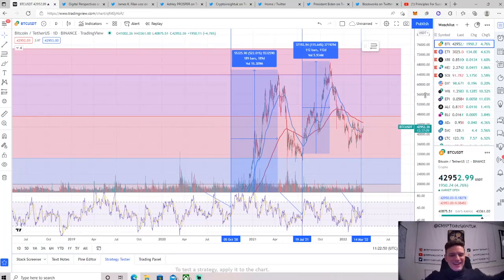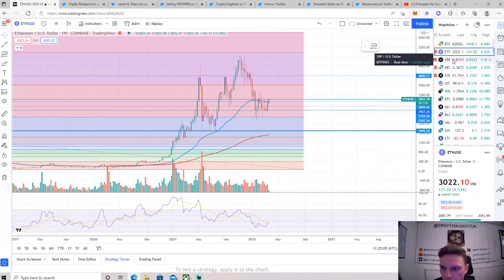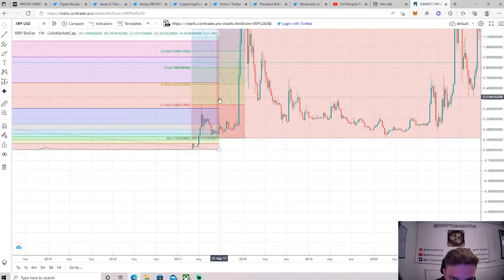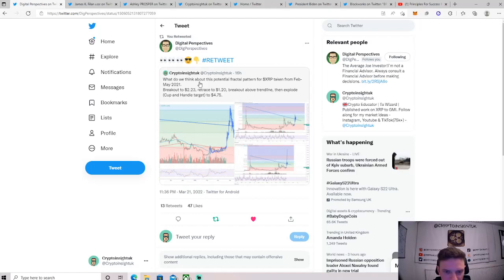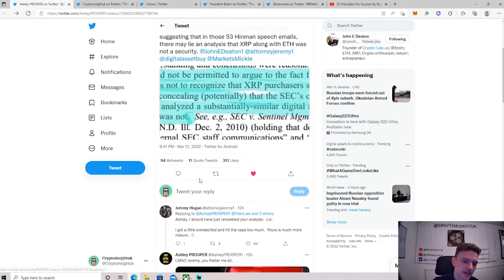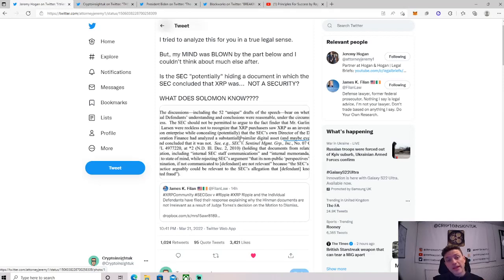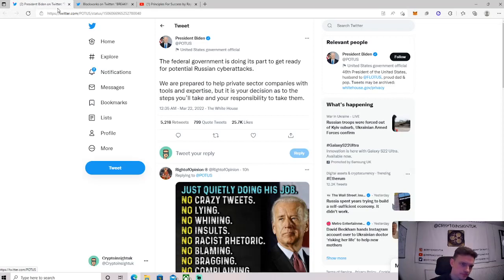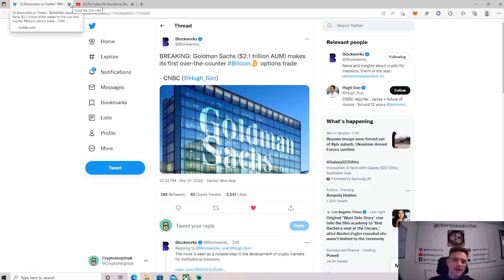🚨 ALT SEASON CONFIRMED?! 🚨 SETTLEMENT IN APRIL/MAY? 🚀⏳ THE STARS ALIGN FOR XRP 🔮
BEWARE of Scammers:I will never ask you for money on Whatsapp or any other platform.DO NOT CLICK ON ANYTHING,COMMENTS or EMAIL that claim to be me or my channel. Please report all Scammers and IMPOSTERS to Youtube.